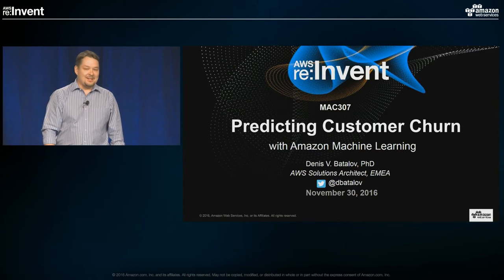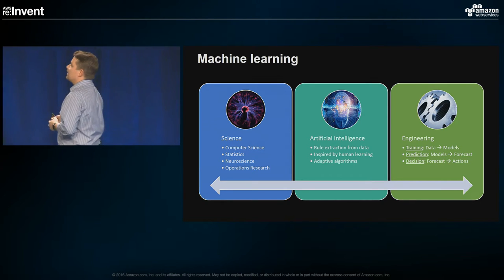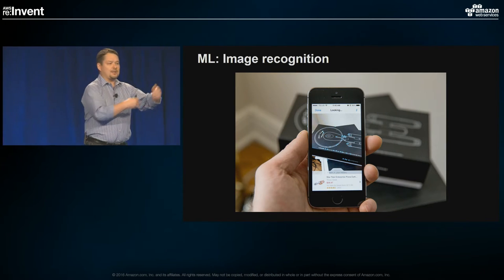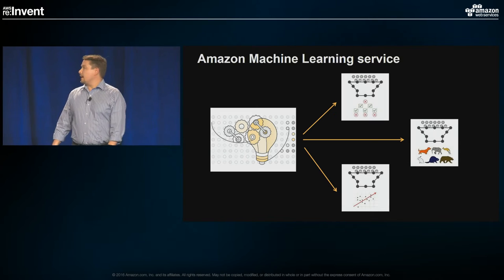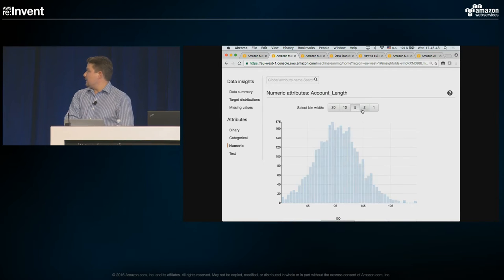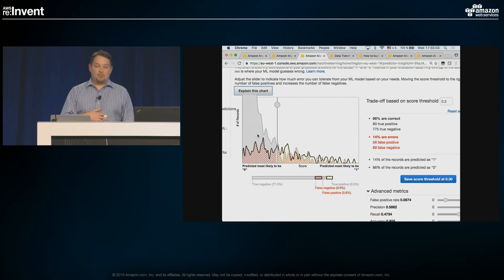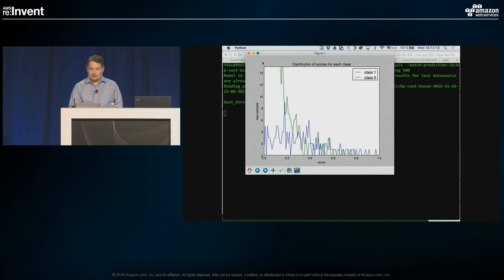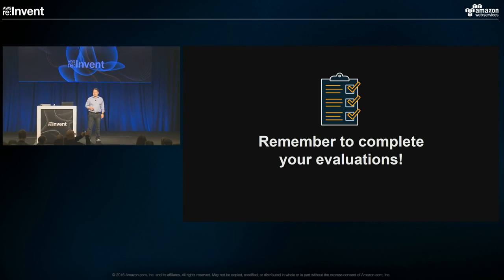AWS re:Invent 2016: Predicting Customer Churn with Amazon Machine Learning (MAC307)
In this session, we take a specific business problem—predicting Telco customer churn—and explore the practical aspects of building and evaluating an Amazon Machine Learning model. We explore considerations ranging from assigning a dollar value to applying the model using the relative cost of false positive and false negative errors. We discuss all aspects of putting Amazon ML to practical use, including how to build multiple models to choose from, put models into production, and update them. We also discuss using Amazon Redshift and Amazon S3 with Amazon ML.